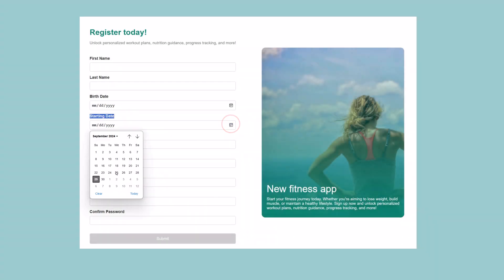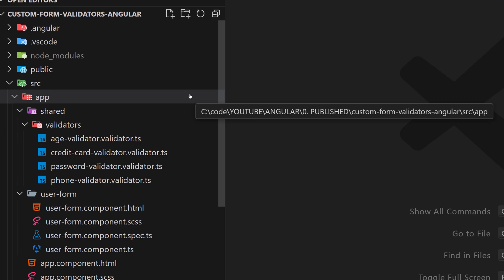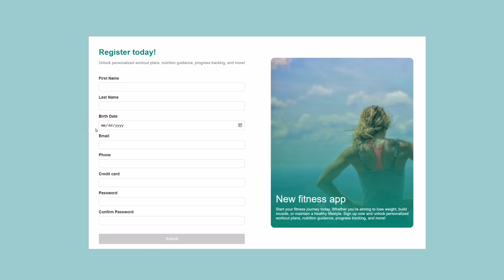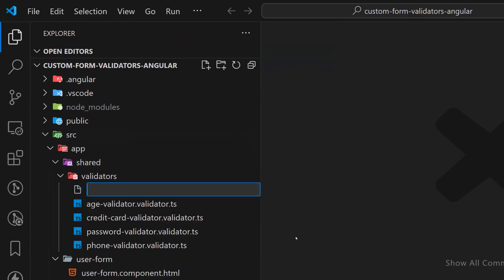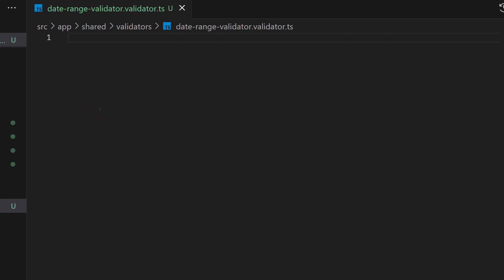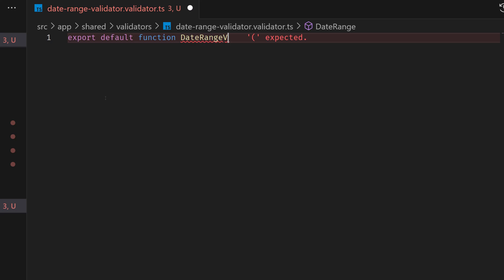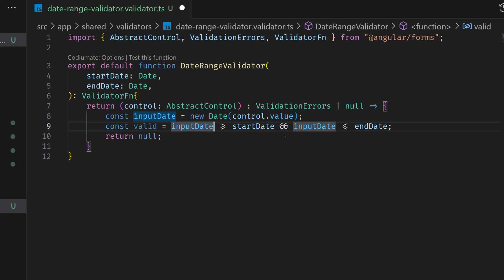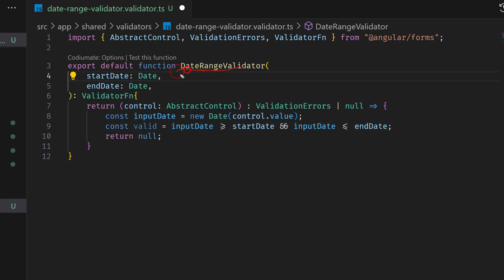I Fixed Invalid Date Inputs in Angular and You Can Too!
In this Angular tutorial, I will guide you through creating a custom date range validator for your forms.

You’ll learn to validate an input field based on a specified date range, ensuring that users only input dates within valid boundaries.

Follow along as we implement this feature in a clean and easy-to-understand way using Angular forms and validators.

Video chapters:

00:00 - Intro
01:15 - Creating Date Range Validator
08:14 - Implementing Date Range Validator
11:32 - Adding Fields and Error Messages to a Template
16:05 - Testing Date Range Functionality